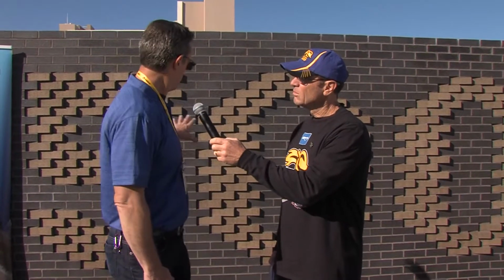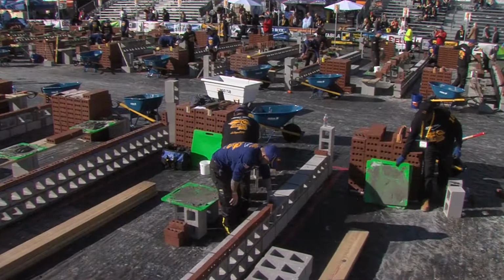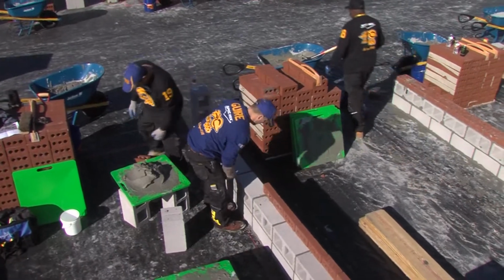Workforce Development Updates from the IMI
Bob Arnold, National Director of Apprenticeship and Training for the International Masonry Institute (IMI), discusses workforce development and masonry training.